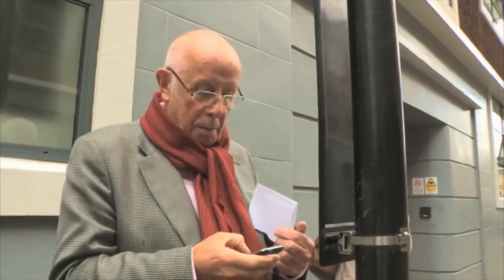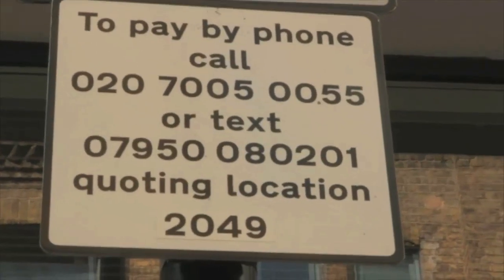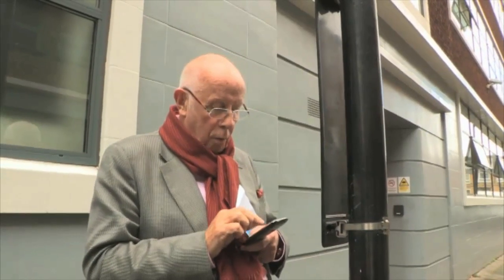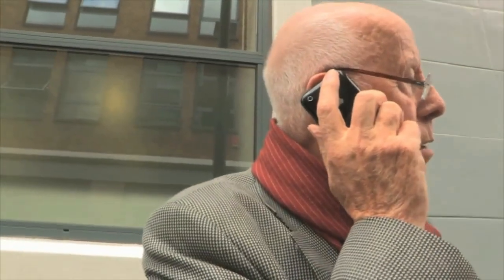Share your Automated Britain stories | Richard Wilson | Channel 4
Upload your videos showing how automated machines are taking over your life -- whether they make it easier, or not!

In a return to Channel 4, Richard Wilson is examining the rise and rise of automated services across Britain, with machines now able to do everything from customer service enquiries to supermarket till check-outs and airline check-ins.

Is the consumer benefiting from automation, and what is the impact on jobs and the workplace?

In the video above, Richard is in Islington, North London attempting to use a pay-by-phone parking system. Hailed as a fast and convenient way to pay -- Richard found it neither. It took him 12 minutes to pay 25p for 5 minutes of parking. The call cost £3.

If you have stories of using automated machines to buy tickets, do your shopping or any other everyday part of your life, email us at or follow these steps to upload a video response

1. First, you will need your own YouTube account.
2. Once you've made your video, upload it to your YouTube account.
3. Then navigate back to this page, scroll down and click on the link to the right of the comments box to upload a video response.
4. You will be presented with a list of the videos you have uploaded to your account, click on your Automated Britain video.
5. Once your video has been moderated by Channel 4, it will be viewable here.

By uploading your video, you confirm that you have read and agree to Channel 4's Automated Britain Term and Conditions